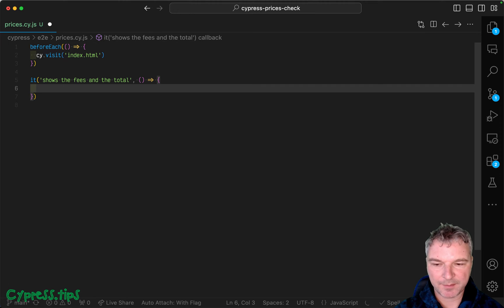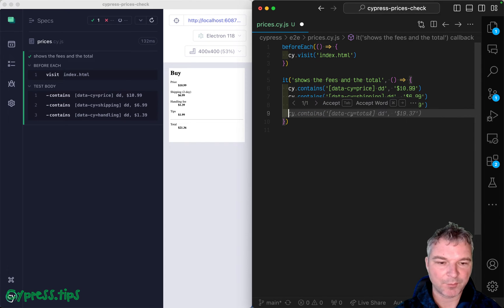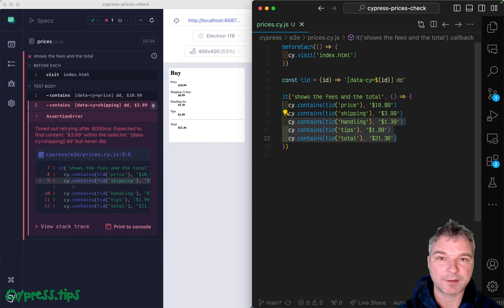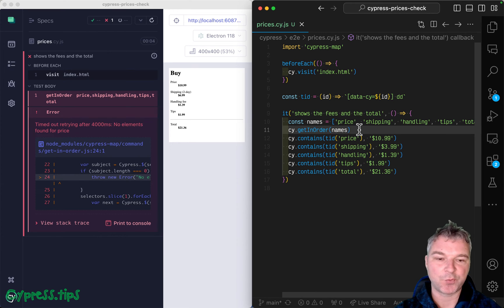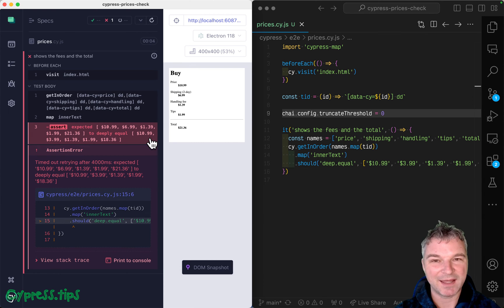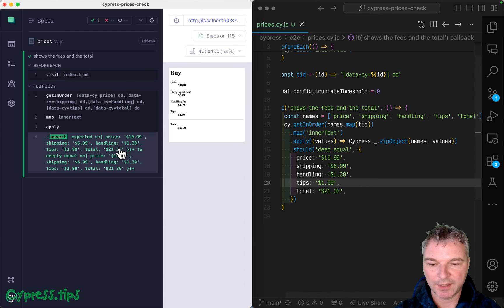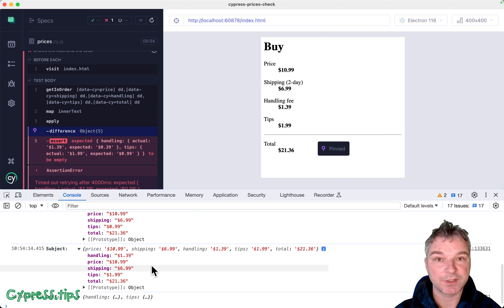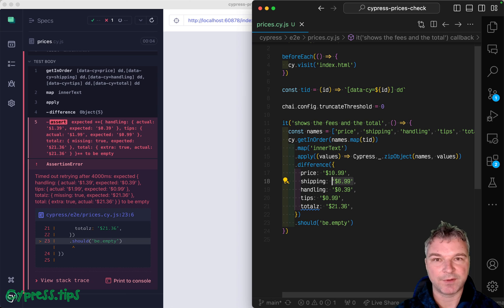Check Multiple Properties At Once Using cy.difference Query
This video shows custom query commands from cypress-map plugin. I explain how the "cy.difference" command can help compare a large object of extracted text from the page and show a nice error message if several values are different. Read the blog post "Check Fees And Totals Using Cypress" and find the source code in the repo